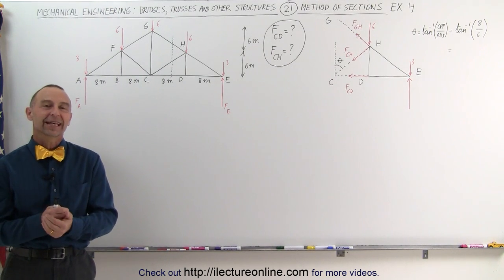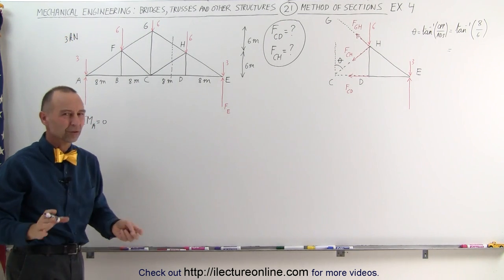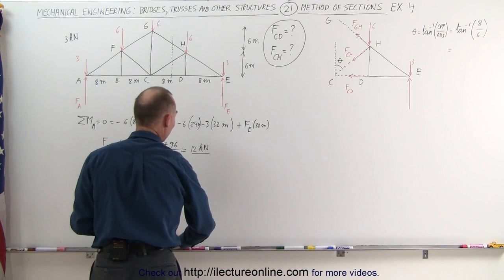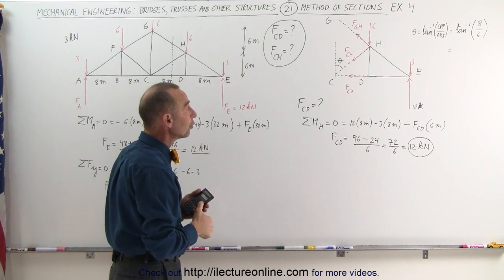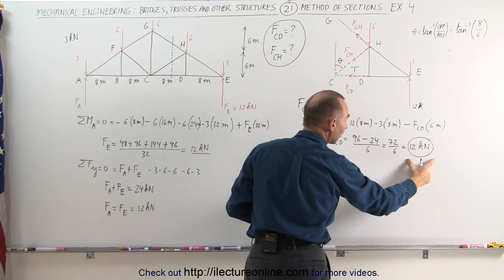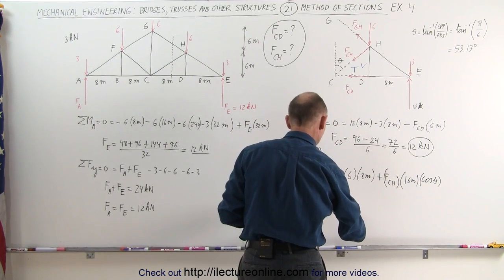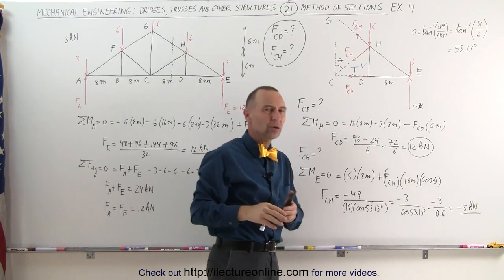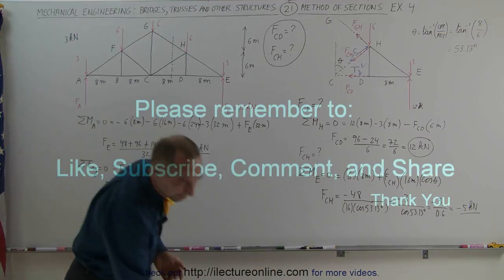Mechanical Engineering: Trusses, Bridges & Other Structures (21 of 34) Roof Truss: Sections: Ex 4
In this video I will find the compression/tension and magnitude of a section of the members of a roof truss.